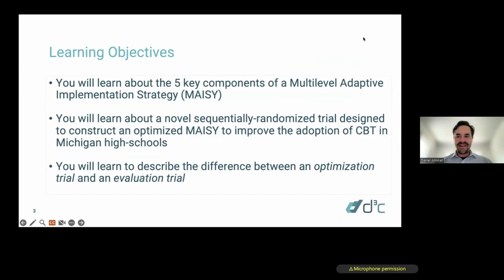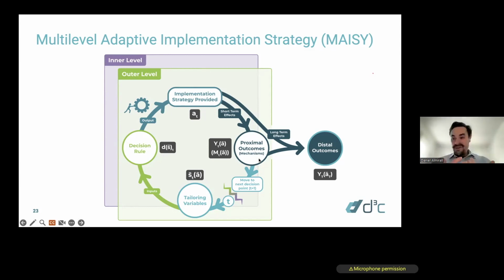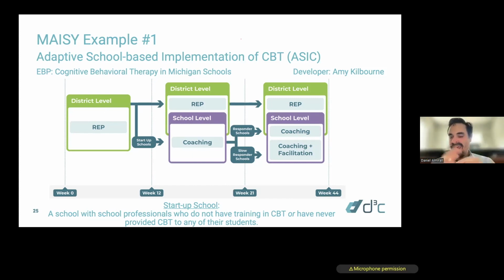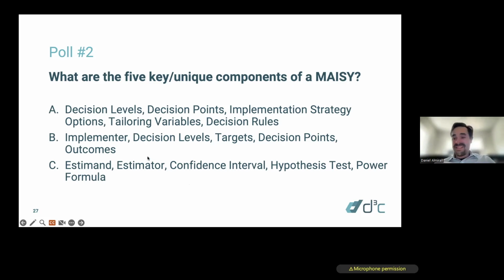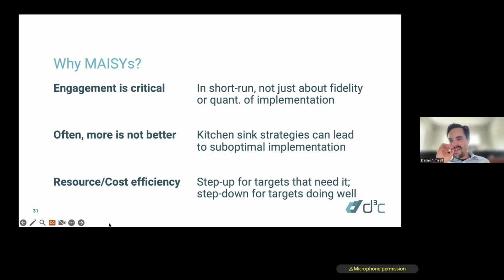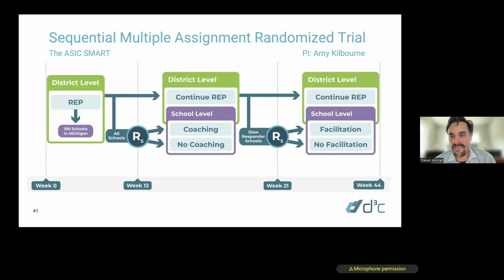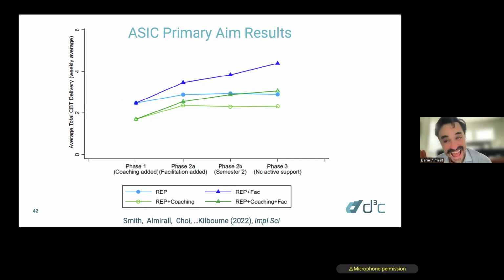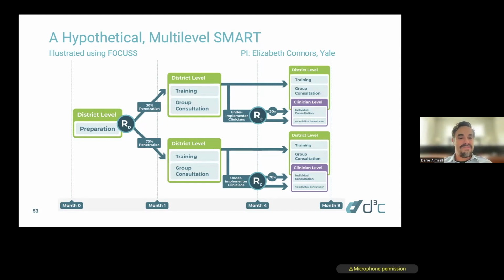Multilevel, Adaptive, Implementation Strategies (MAISYs)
Title:  Multilevel, Adaptive, Implementation Strategies(MAISYs)

Speaker:
Daniel Almirall, PhD
Associate Professor
Co-Director, Data Science for Dynamic Intervention Decision-making Center (d3c)
Department of Statistics, College of Literature, Sciences, and the Arts
Survey Research Center, Institute for Social Research

Implementation Science Seminar Series
Irving Institute for Clinical and Translational Research